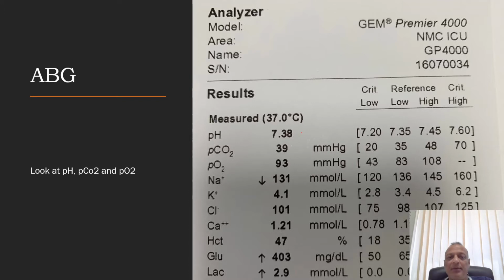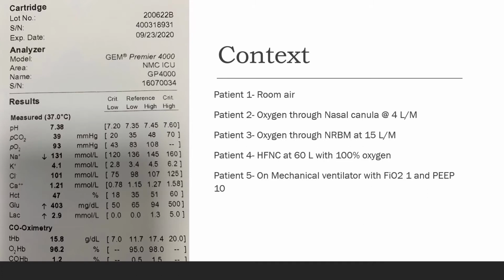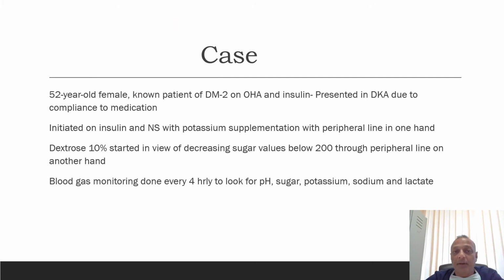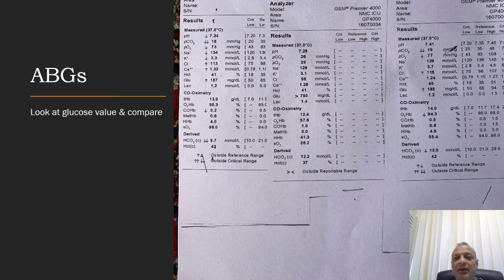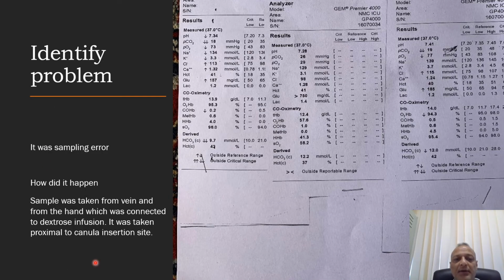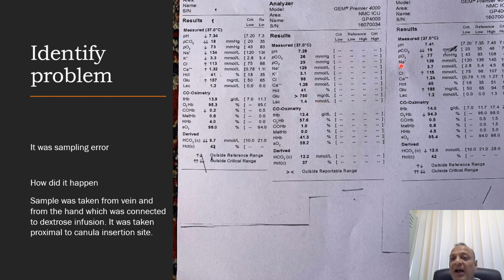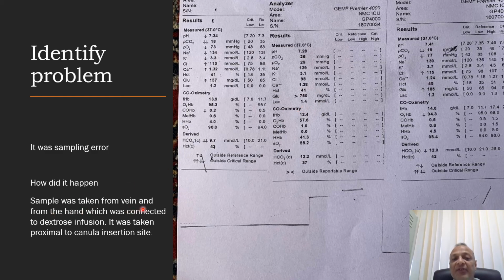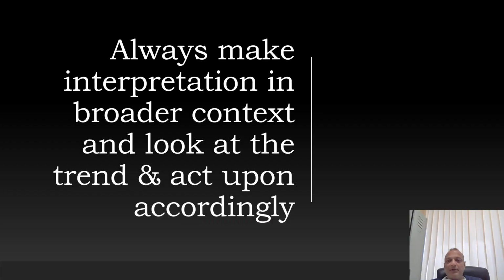Context & Trend analysis in ICU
How useful it is to analyze any data  in ICU in context of each patient with all background information. Any deviation from it may mislead you towards wrong interpretation and decisions.
Look at trends of parameters and then make appropriate decision.
Look at all parameters longitudinally, not a one point of time